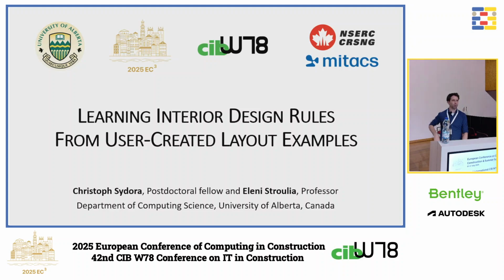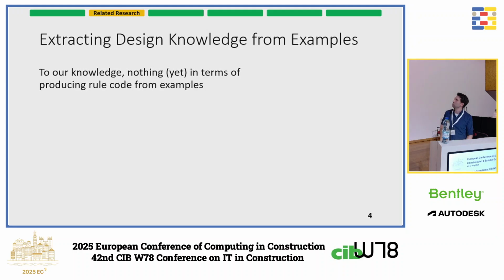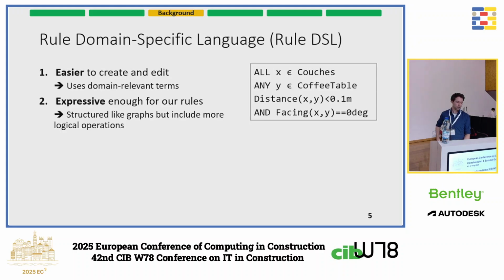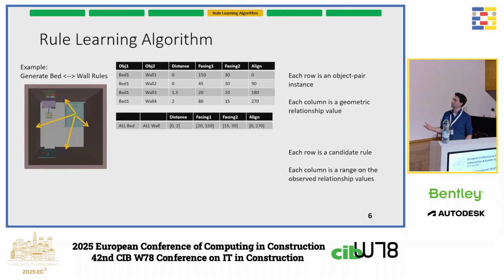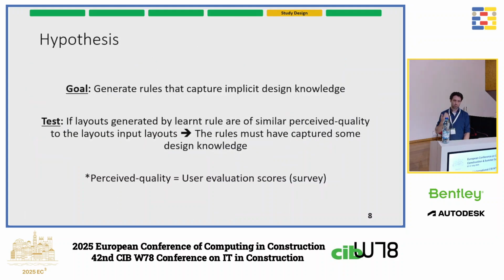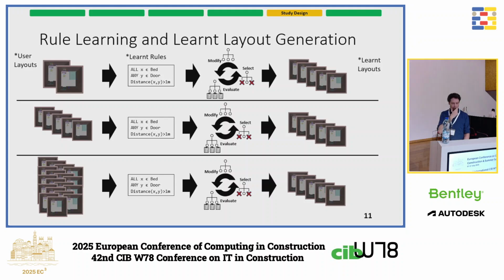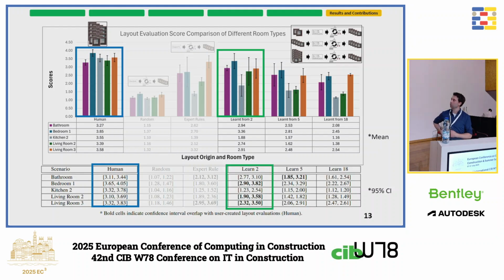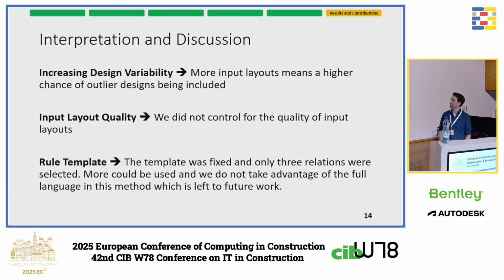2025 EC3 & CIB W78 - Sydora, Christoph - Learning Interior Design Rules from User-created Layou...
Title: Learning Interior Design Rules from User-created Layout Examples

Authors: Sydora, Christoph;
Stroulia, Eleni

Abstract: When creating layouts using 3D interior design tools, users are typically guided by implicit design rules that aim to improve function and comfort. This tacit knowledge is extremely valuable for automated layout generation tools, such that automatically generated layouts exhibit similar function and comfort characteristics as user-designed ones. This paper evaluates a novel rule-learning method that, given user-designed layouts, learns rules that characterize the input layouts. Our comparison of the perceived quality of user- and computer-generated layouts indicates that the method works well in some room scenarios and better with fewer, more consistent-looking input layouts.